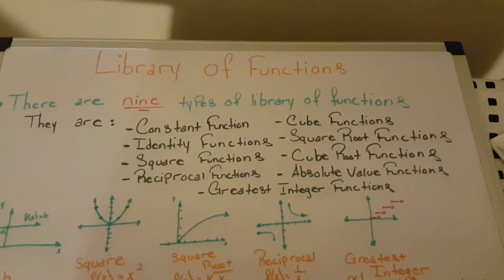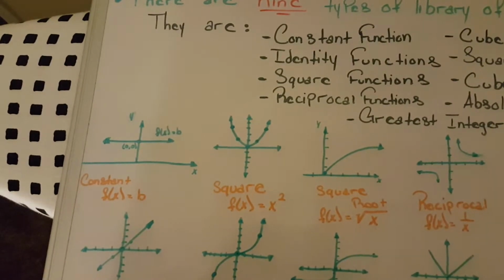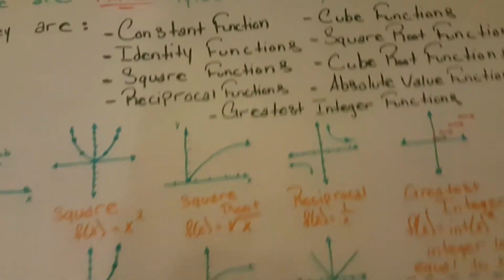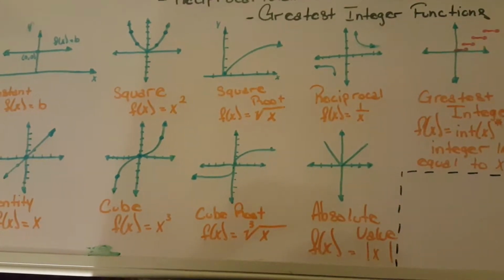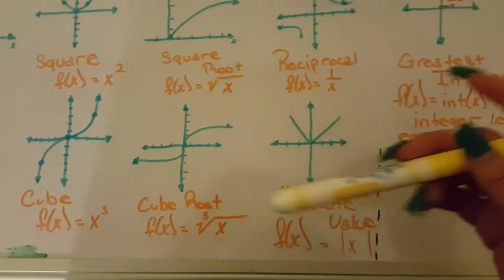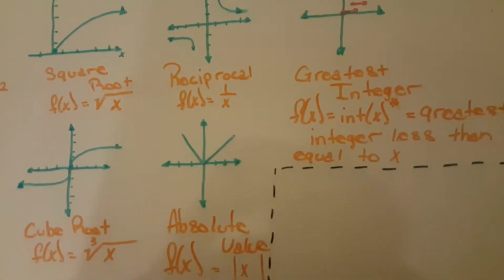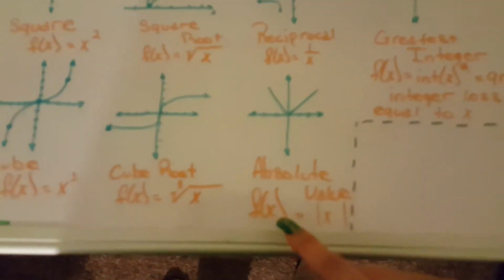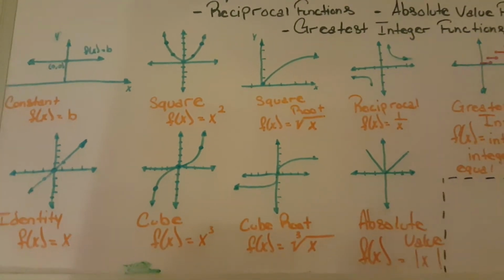Library of Functions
By Destiny F
 Pre Calculus